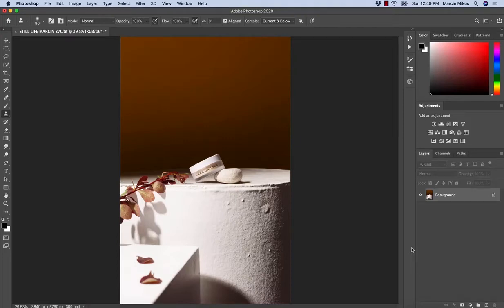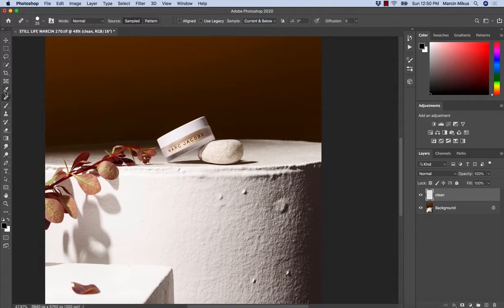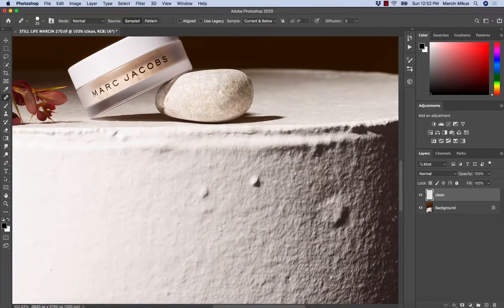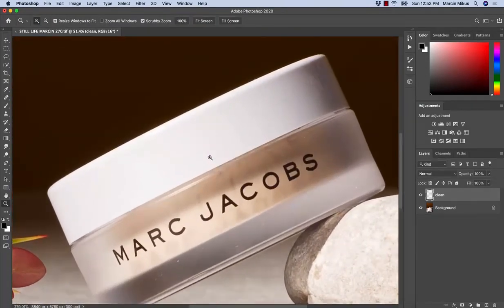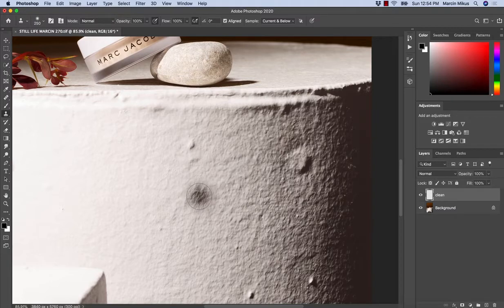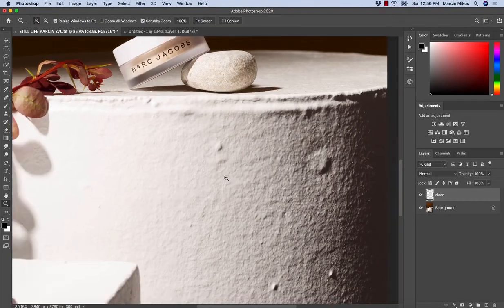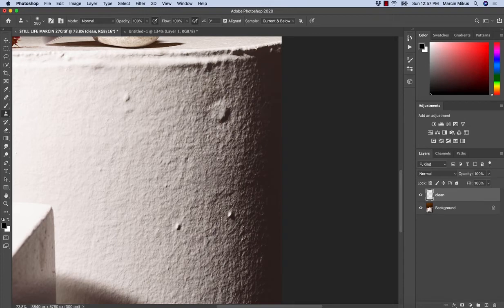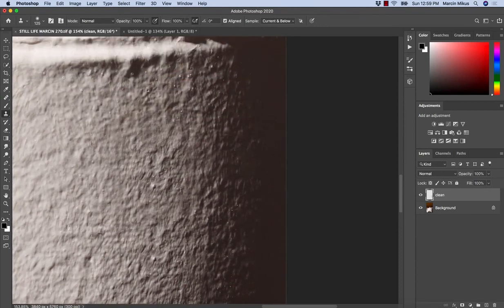2 Basic Tools Professional product retouching in Photoshop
Advanced Photoshp Course.